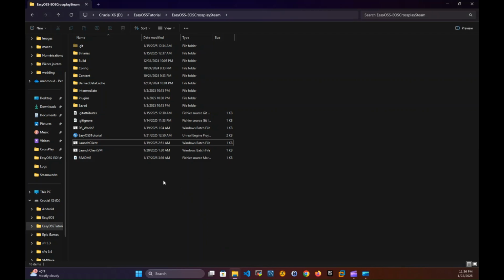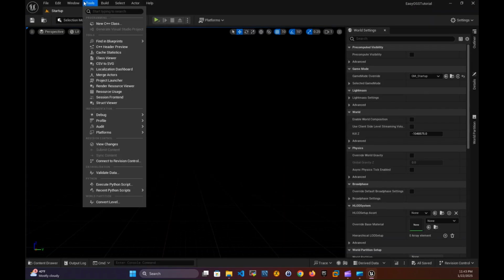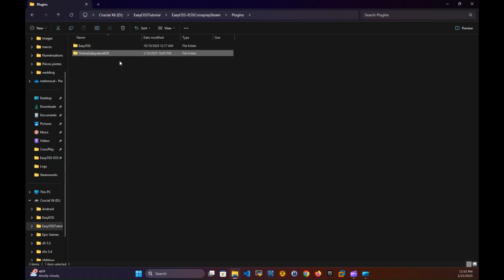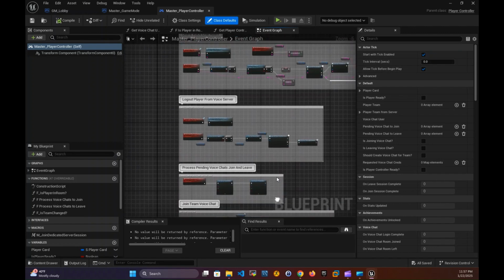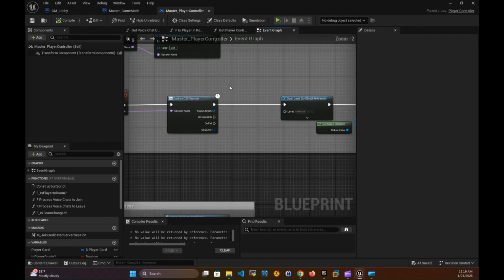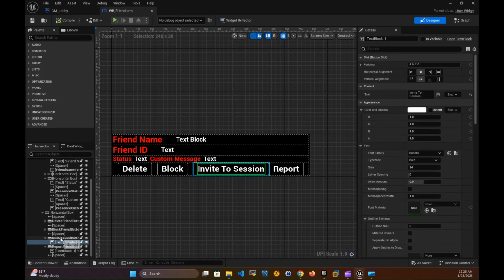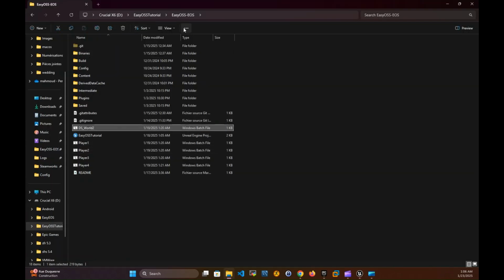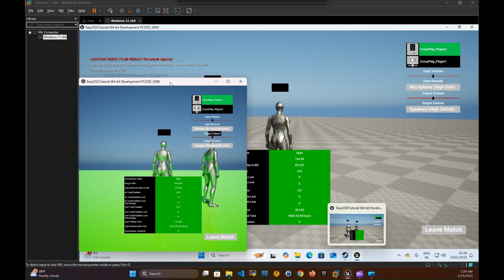58- Easy OSS Plugin: (EOS Plus) Steam crossplay - Adaptation Part 2